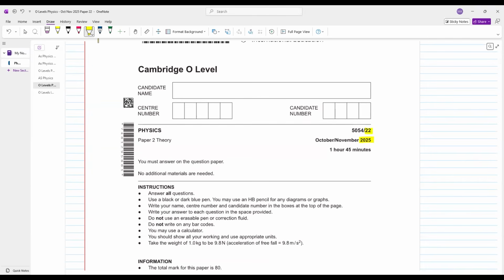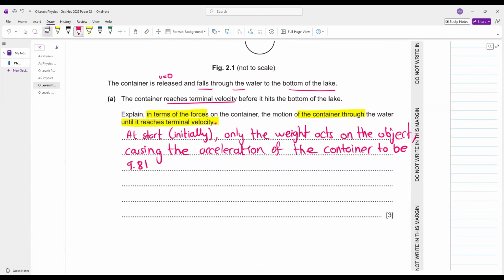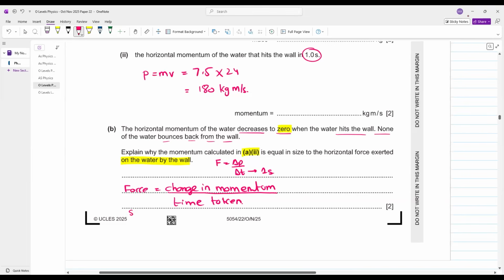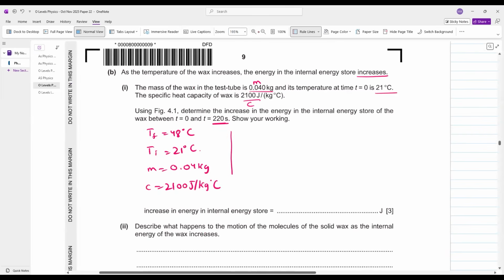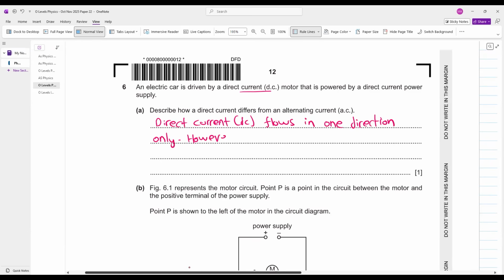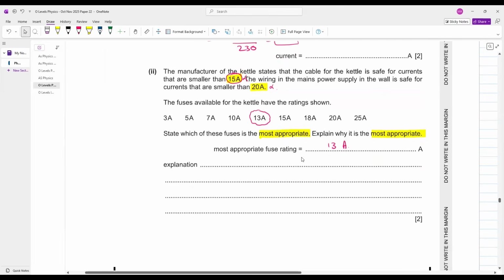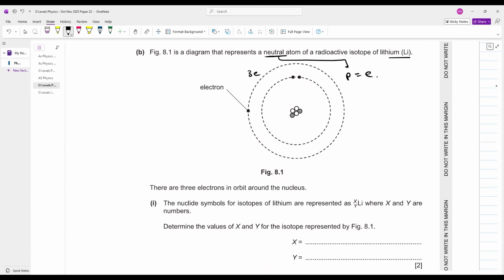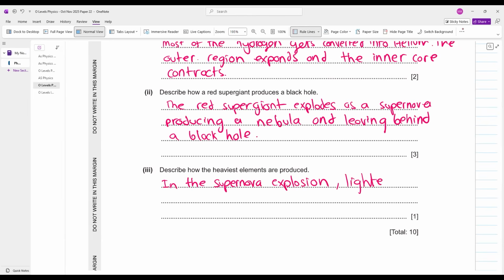O Level Physics 5054 Oct Nov 2025 Paper 22 SOLVED!!